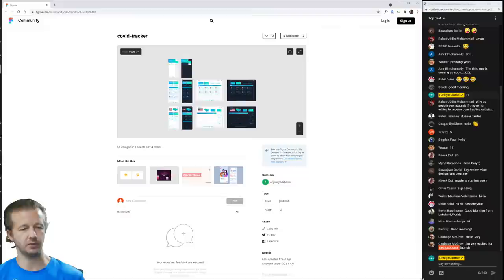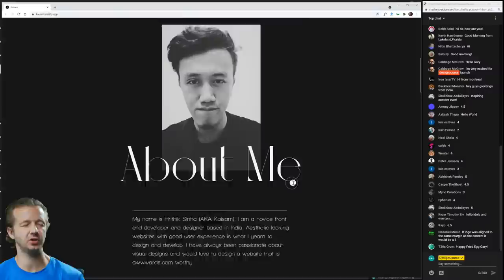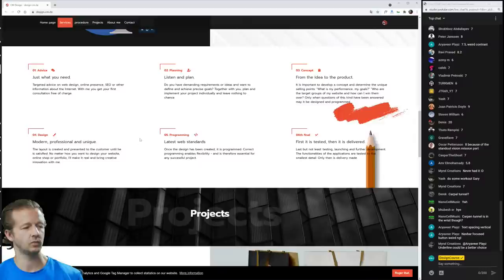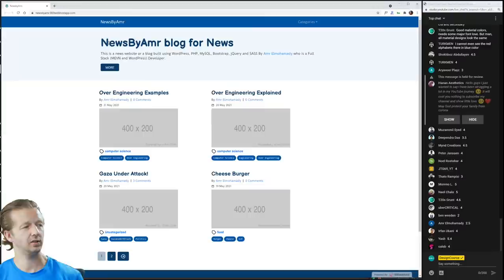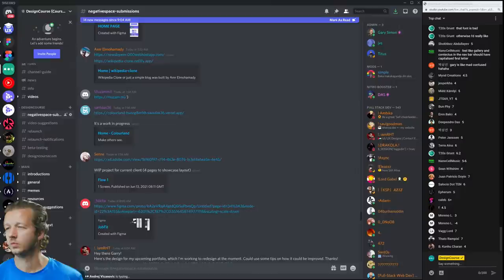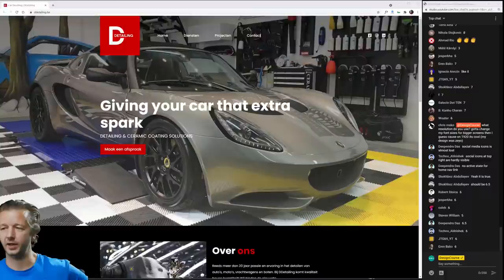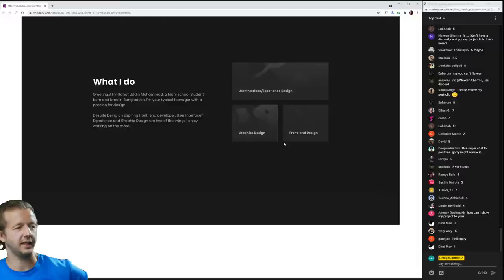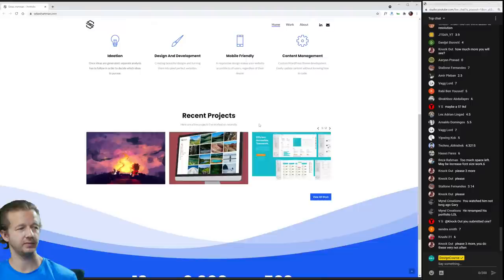Get Better at Design - Live UI/UX Reviews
- NEW RULE! Super chats will ONLY get priority if they are over $5 USD. Anything less will just be for appreciation.